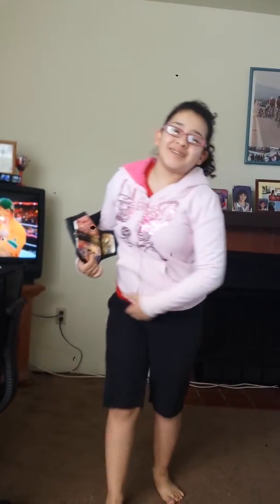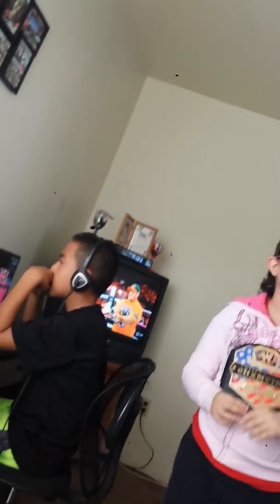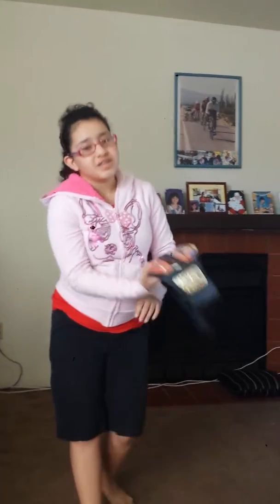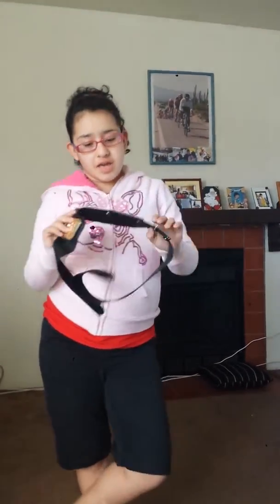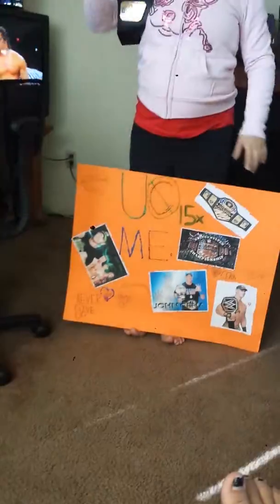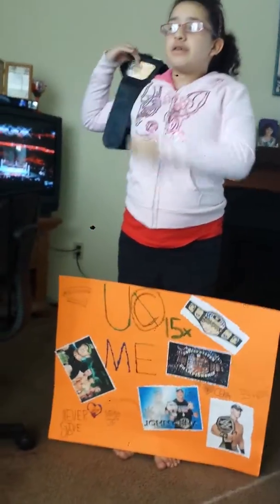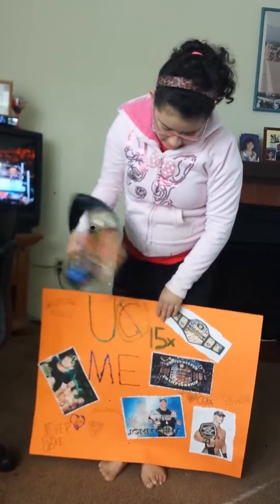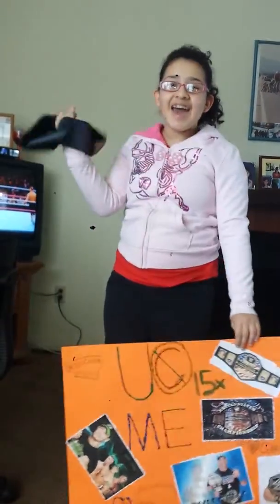WWE U.S Champion Review󾠷💝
Sorry for being later for the U.S Champ Review